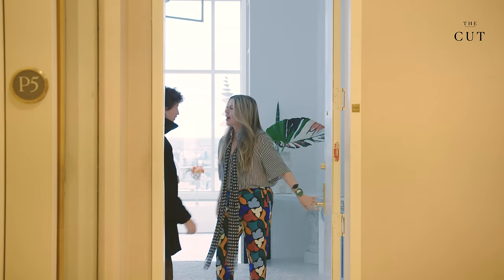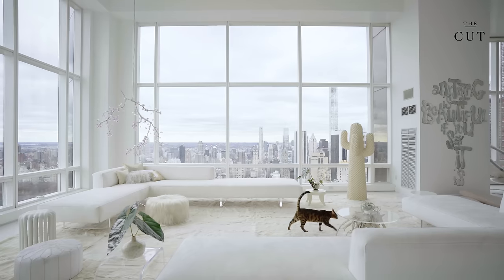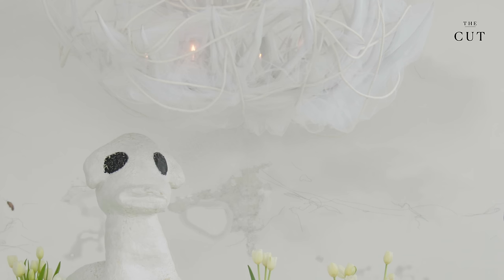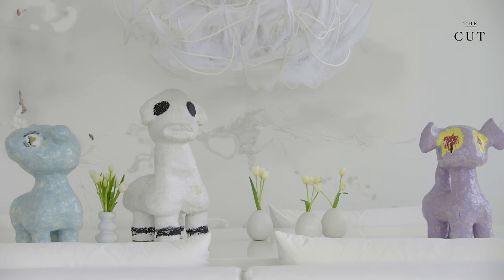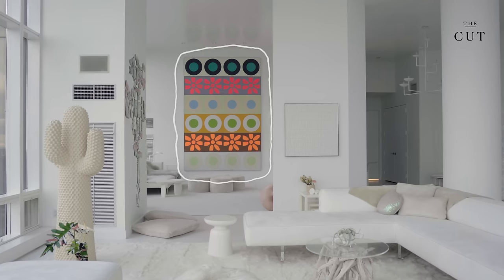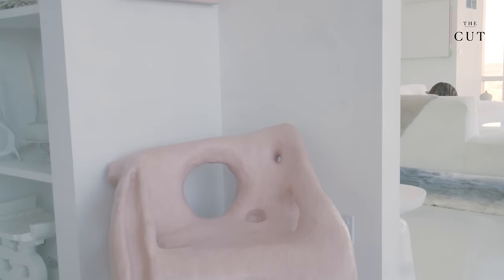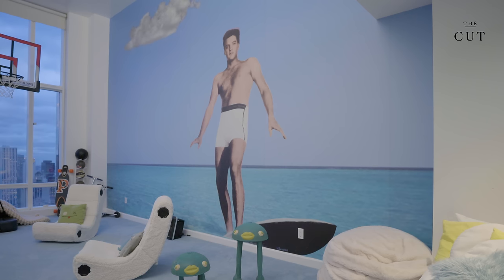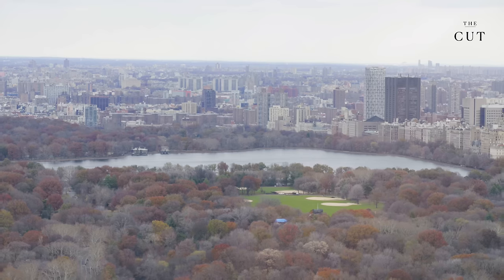Inside Kelly Behun’s Mesmerizing Apartment in the Clouds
Interior designer Kelly Behun designs furniture, apartments, and houses for her clients — but one of her most spectacular projects is the penthouse apartment she renovated for her family, with its bird’s-eye view out over the city and beyond.